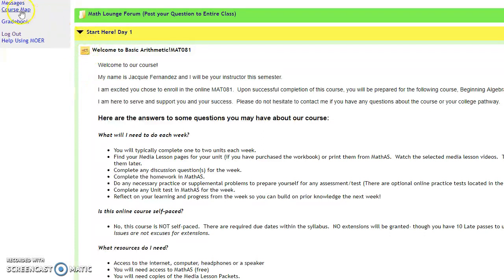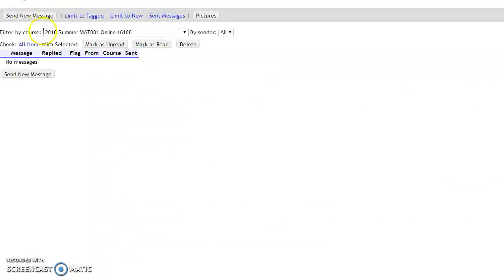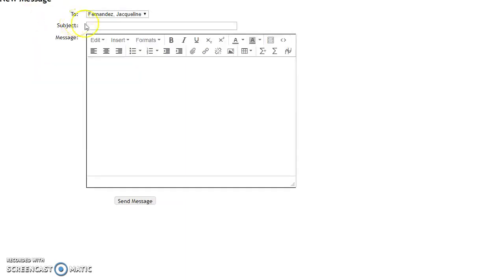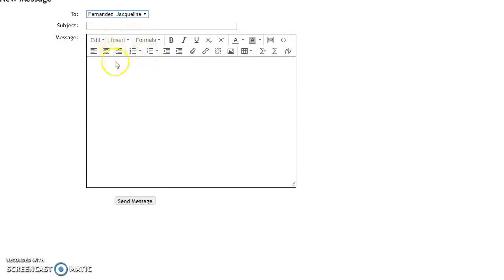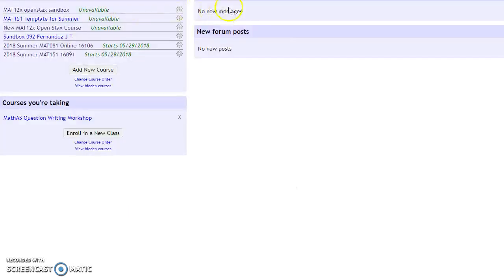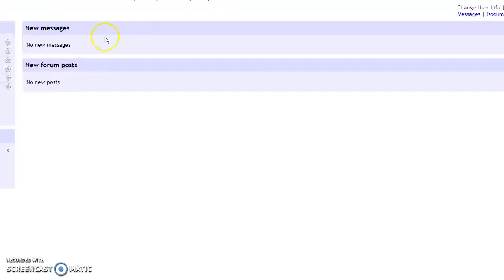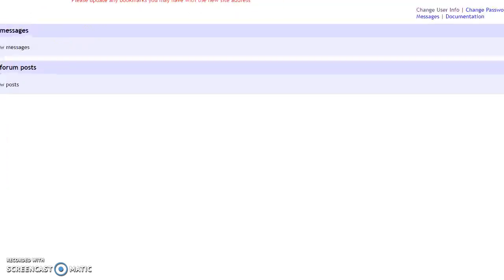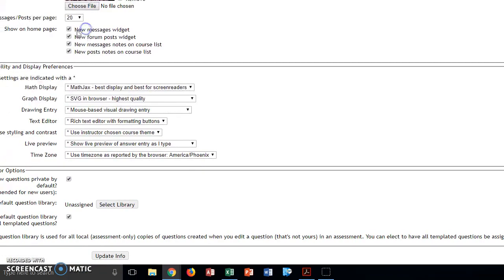Sending a Message through MathAS